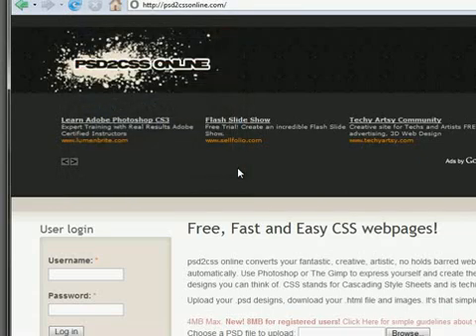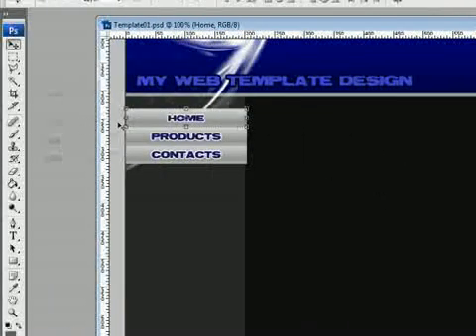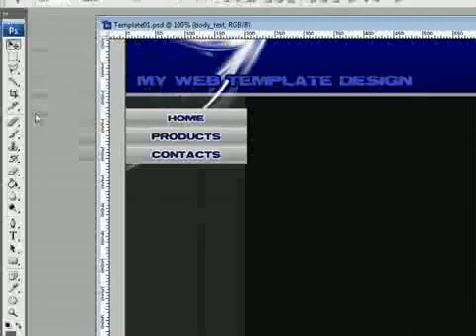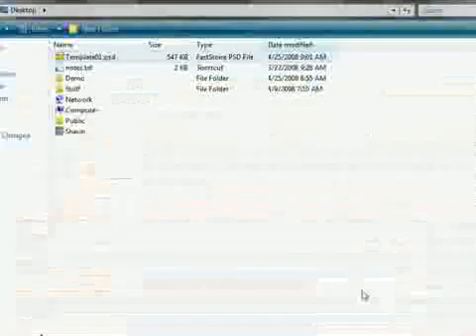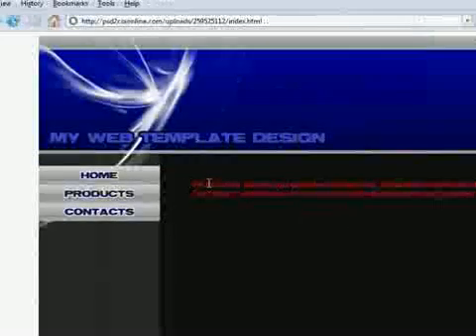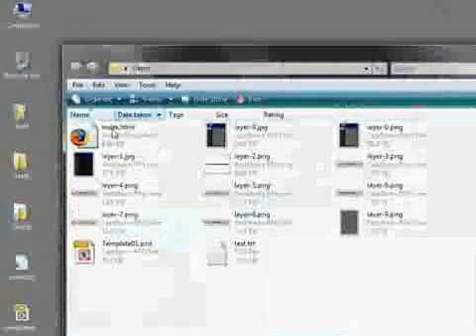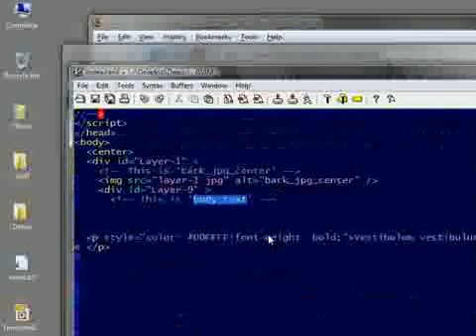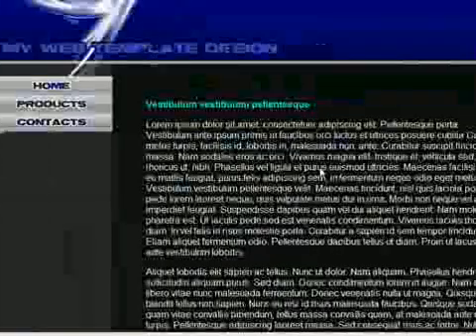The New Text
- This is a remake of the first tutorial.  So many new features, not even simple text is easier.